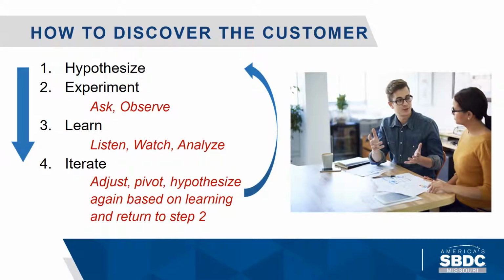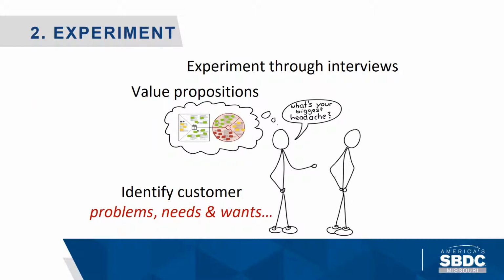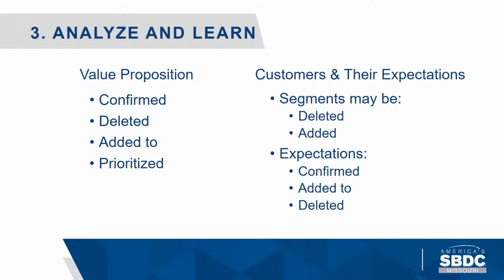Missouri Business Online: Customer Discovery